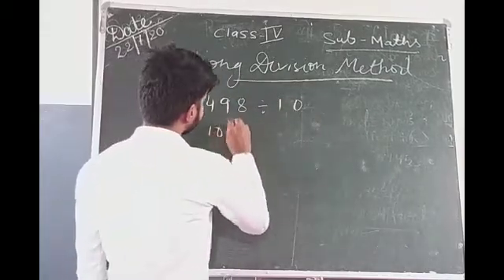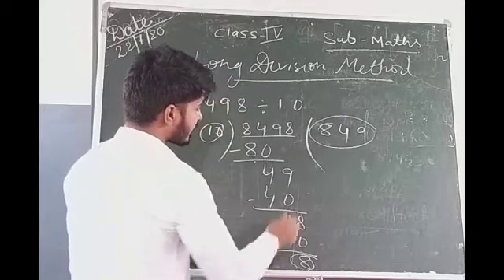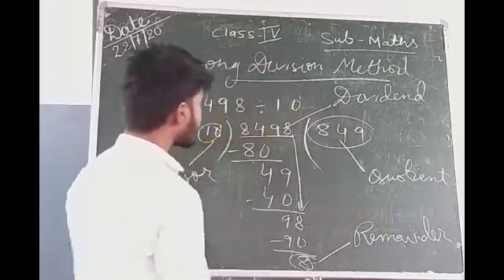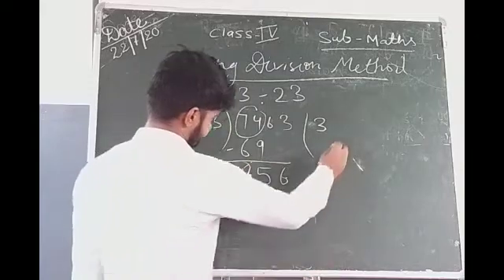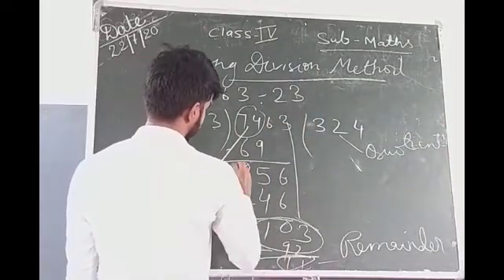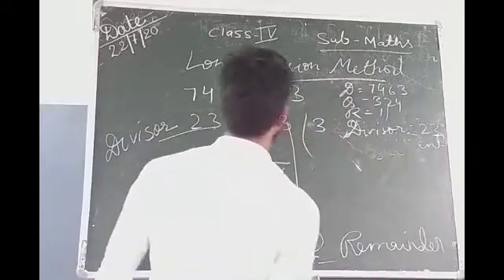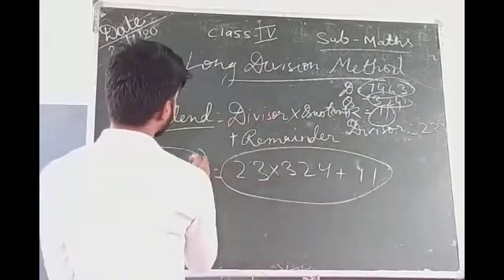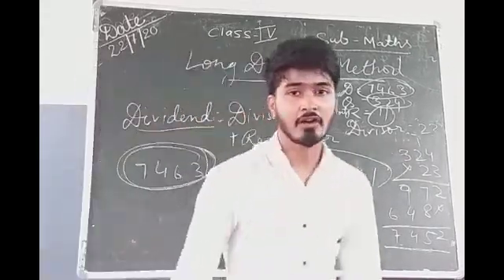Class_4_Math_Long Division Method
By Anand Sir